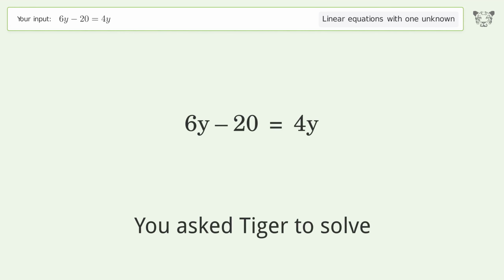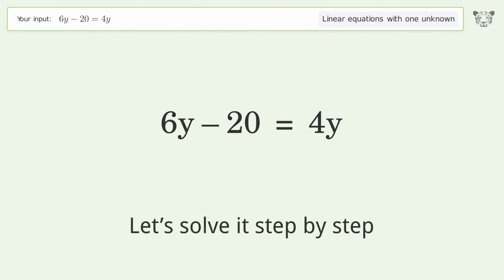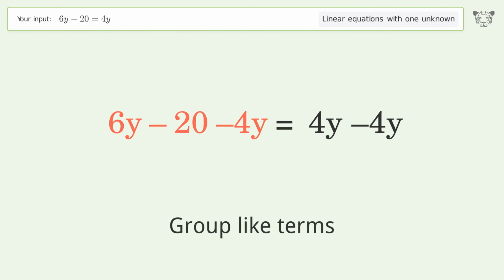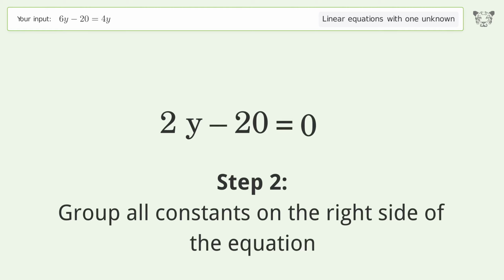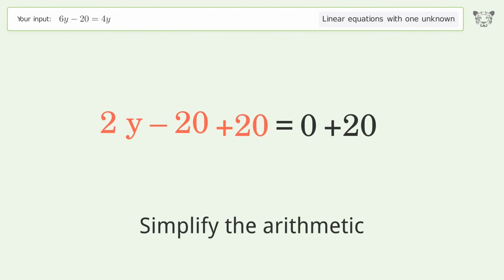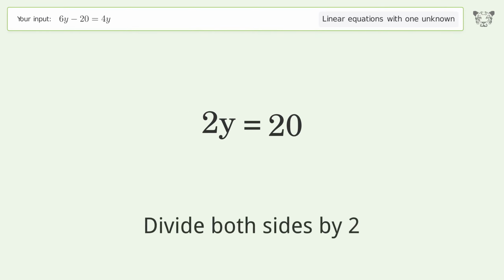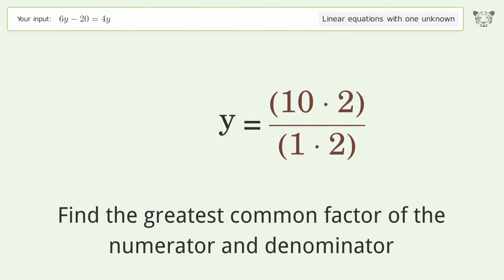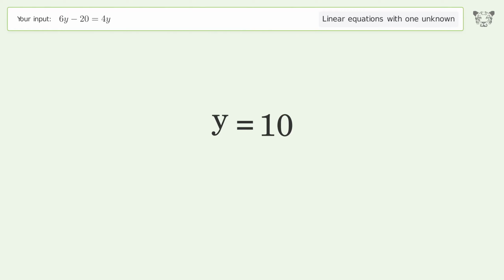Solve 6y-20=4y: Linear Equation Video Solution | Tiger Algebra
Struggling with 6y-20=4y? Watch our step-by-step video on Tiger Algebra to master this linear equation effortlessly.